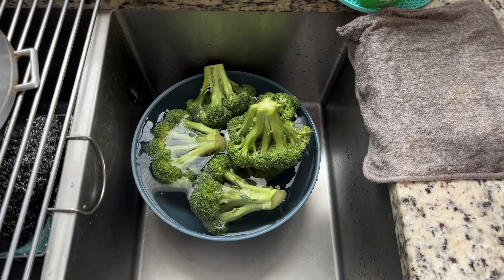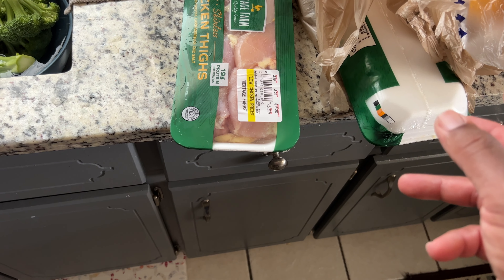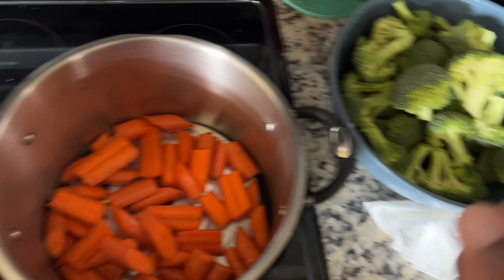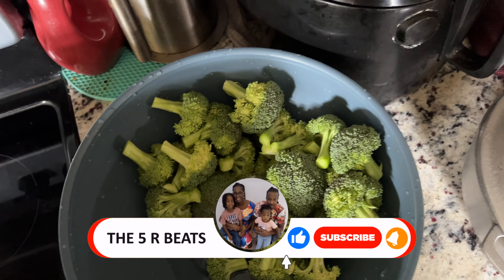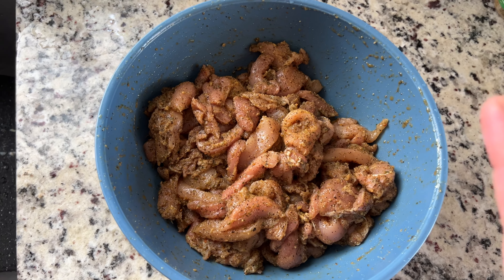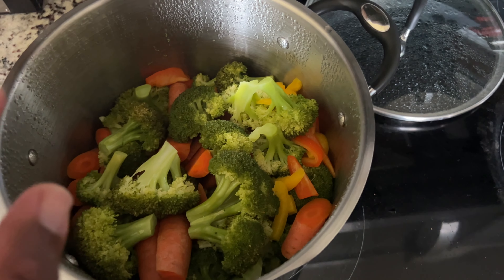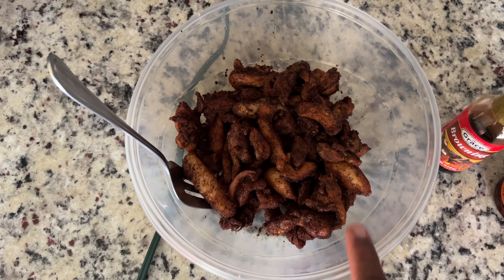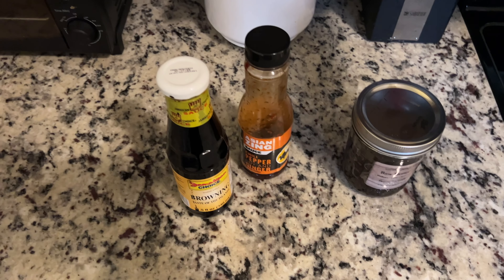Chicken Stir Fry How I Make My Chicken Stir Fry | HOW TO MAKE CHICKEN STIR FRY 2023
EDITING SOFTWEAR
                                         IMOVIE

              FEEL FREE TO WATCH VIDEO IN 4K